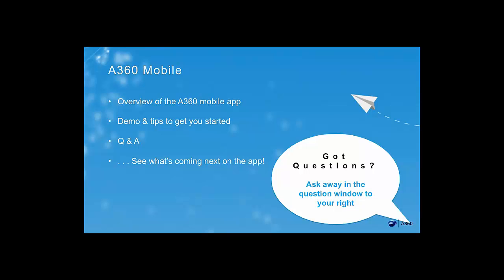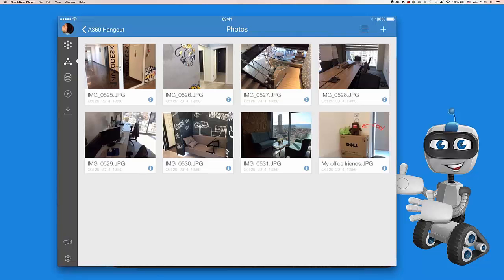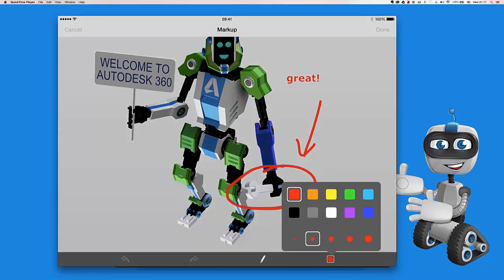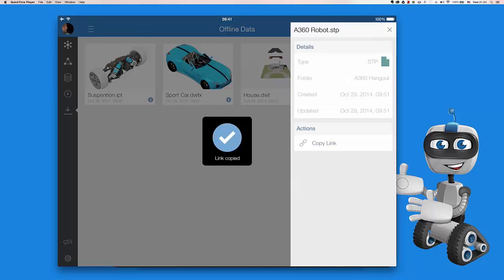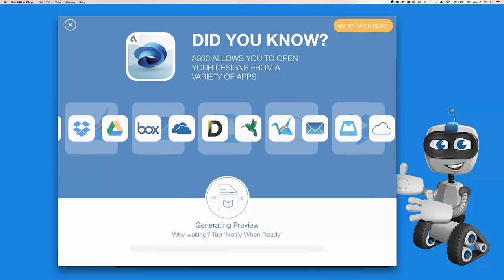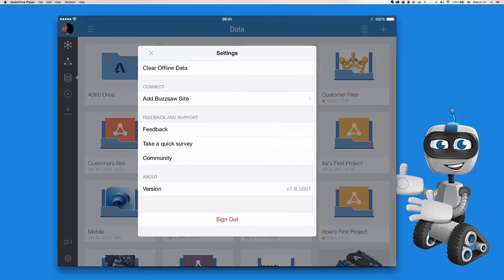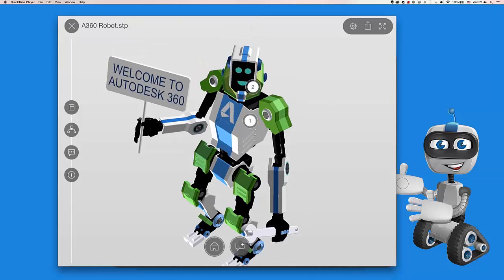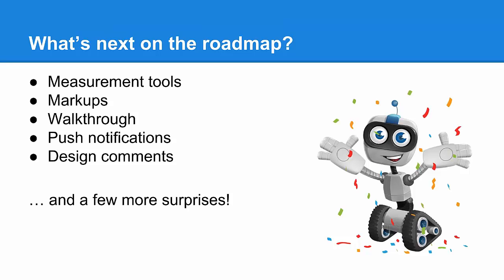Feb 4th A360 Hangout: Tips & Tricks in A360 Mobile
Miss our February 4th Hangout? Watch this recording and find out how to get the most out of A360 Mobile.

Master the A360 App with these cool tips and tricks. Learn how to:

• Add markups and share feedback on the go
• Open designs from email attachments & other apps
• Access project data – online or offline